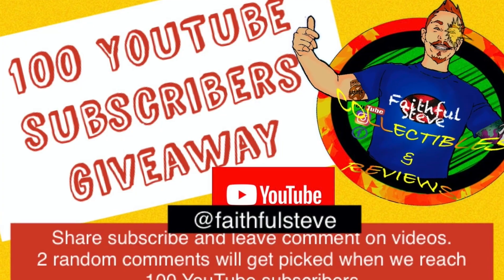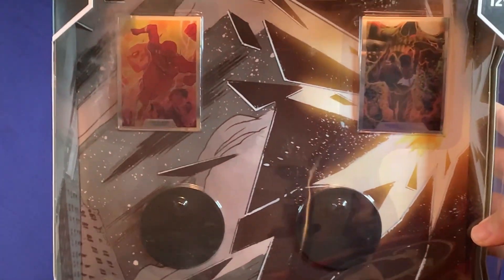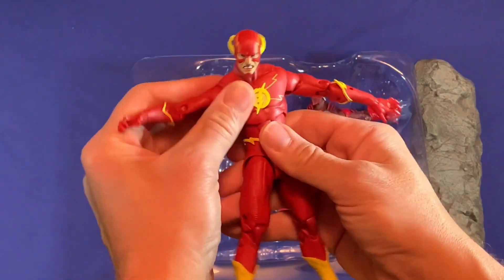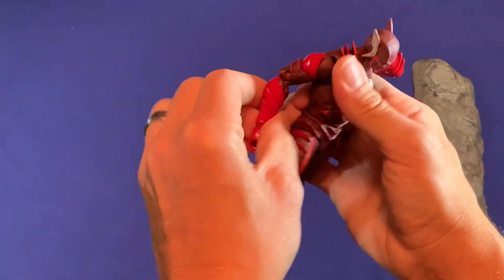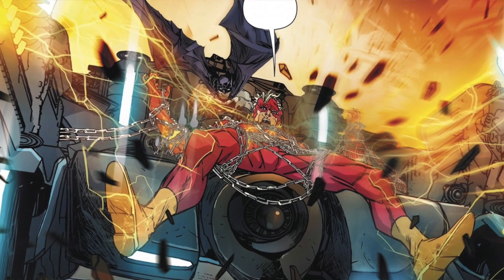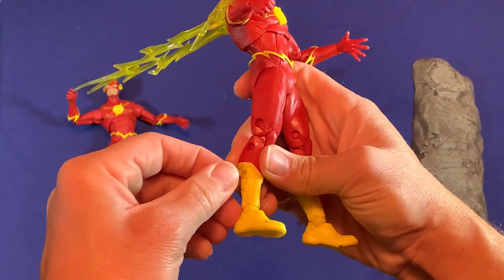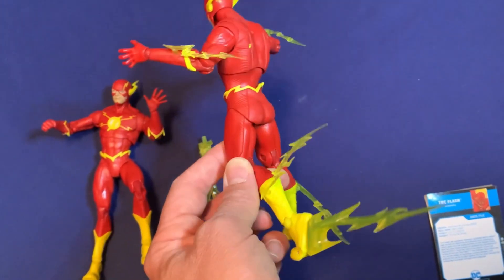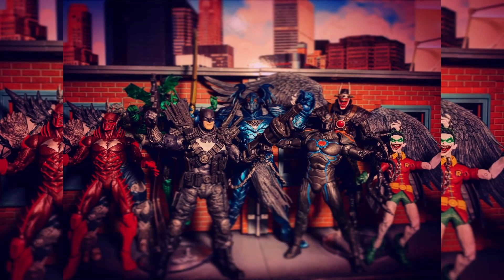The Flash | Batman the Red Death | DC Multiverse | DC Dark Nights | DC Dark Metal | Unboxing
In this video we are unboxing The Flash and Red Death from McFarlane Toys DC Multiverse. Let’s dig right in!

Mall Fish Collectibles (Joseph Maletta)
Mezco and Neca toys

Sun City Toys (Manny Neri) message him for all your toy needs

Statue, Hot Toys and collectibles